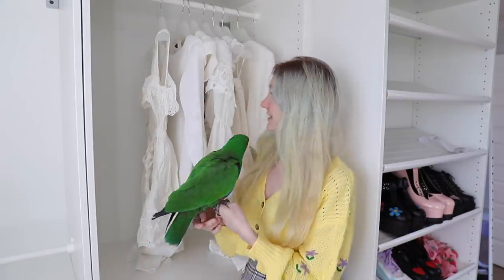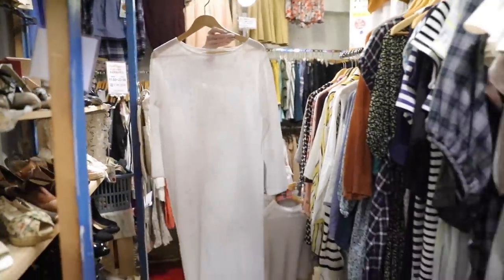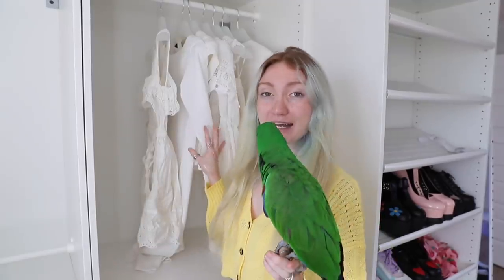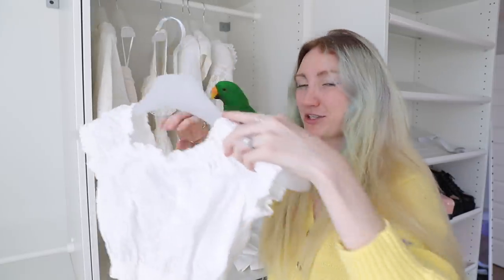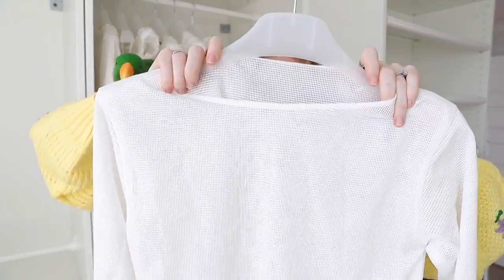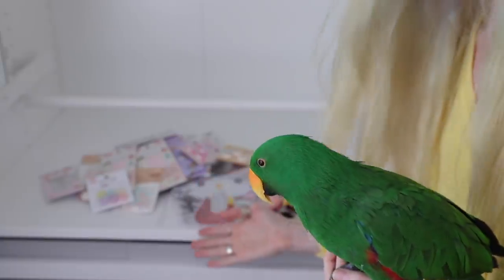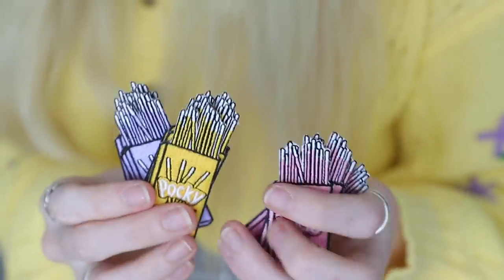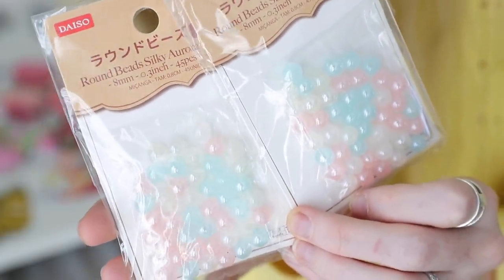THRIFT SHOPPING IN JAPAN!!! THRIFTING FOR WHITE CLOTHING 2020 | THRIFTMAS DAY 4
HAPPY DECEMBER 4TH EVERYONE!!! Instead of participating in Vlogmas this year, i'll be dedicating all my December uploads to THRIFTMAS! I'll be posting daily vlogs in the lead up to Christmas, and i'll only be posting about THRIFT SHOPPING!!! Videos like. Thrift flip, thrift haul, thrift with me, thrift makeover, thrift store challenge, Christmas thrift, anything and everything I can think of to get into the holiday spirit while keeping costs low and keeping my consumption sustainable!

I purchased all these items at a store called Don Don Down in Shibuya, Tokyo. Don Don Down is a huge store, and their clothing is very reasonably priced. I highly recommend you visit one day if you go to Japan!

Pretty Pastel Pins: